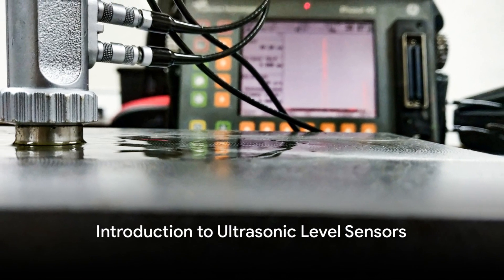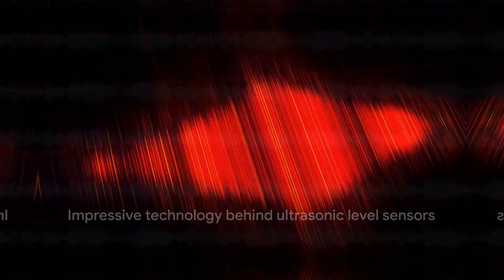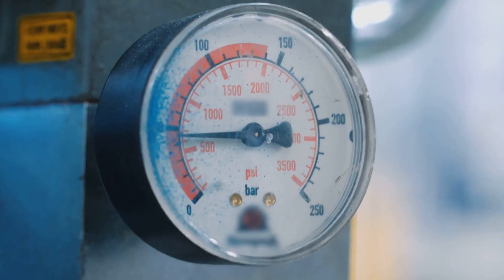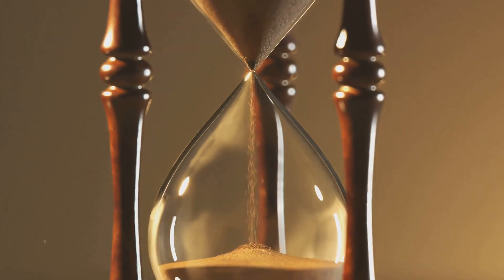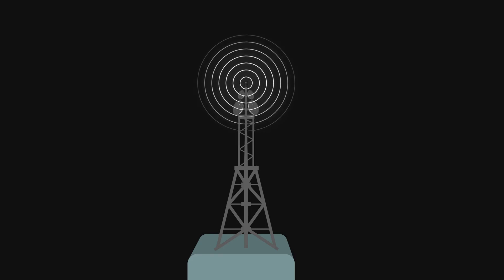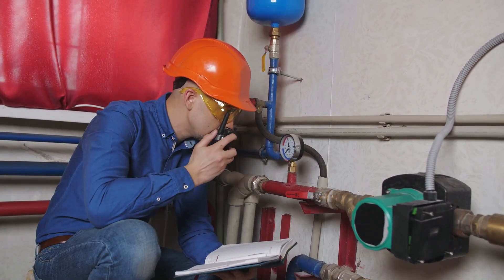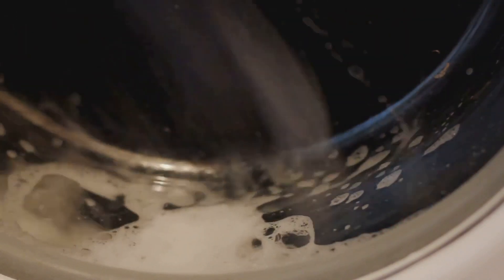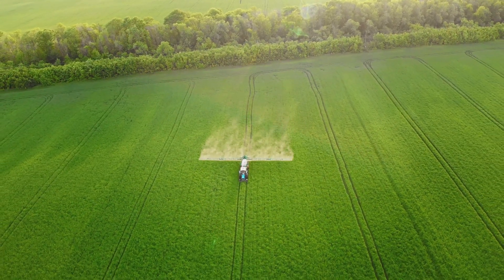Ultrasonic Level Sensors: working principle and types of ultrasonic level sensors .!!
In this informative video, we take a deep dive into the fascinating world of ultrasonic level sensors. If you're curious about how these sensors work, the different types available, and their wide range of applications, then you're in the right place!

Join us as we demystify the working principles behind ultrasonic level sensors, exploring the science and technology that enables them to accurately measure liquid and solid levels.

Learn about the various types of ultrasonic level sensors and their unique advantages, from non-contact sensors to compact ones designed for tight spaces. We'll discuss their features, including range, accuracy, and compatibility with different substances.

Discover the wide array of real-world applications where ultrasonic level sensors excel. Whether it's in industrial settings like chemicals, water treatment plants, or even agricultural fields, these sensors are invaluable for accurate level monitoring.

By the end of this video, you'll have a comprehensive understanding of ultrasonic level sensors and how they can revolutionize level measurement in various industries.

Get ready to immerse yourself in the world of ultrasonic level sensors!

OUTLINE:

00:00:00 Introduction to Ultrasonic Level Sensors
00:00:32 Basics of Ultrasonic Level Sensors
00:01:24 Working Principle of Ultrasonic Level Sensors
00:03:24 Time-of-Flight Sensors
00:04:42 Frequency Modulated Continuous Wave (FMCW) Sensors
00:05:53 Guided Wave and Capacitive Sensors
00:07:58 Applications and Benefits of Ultrasonic Level Sensors